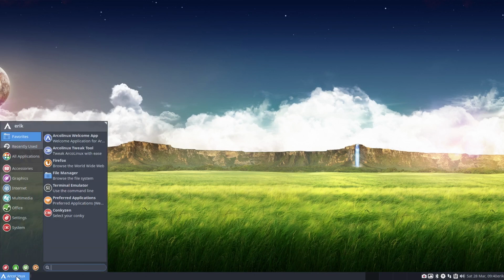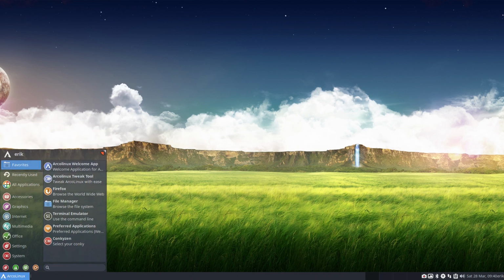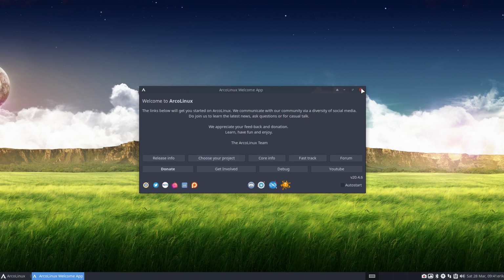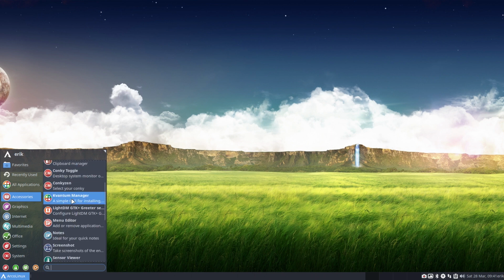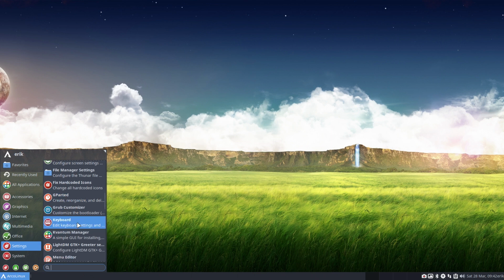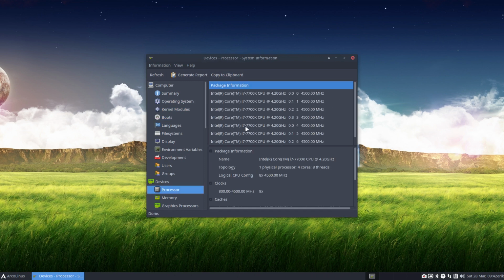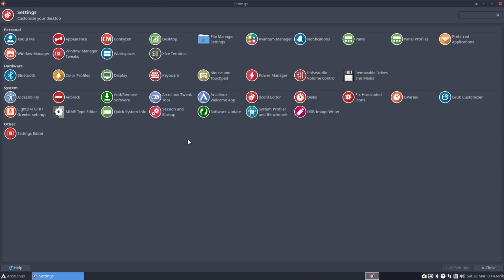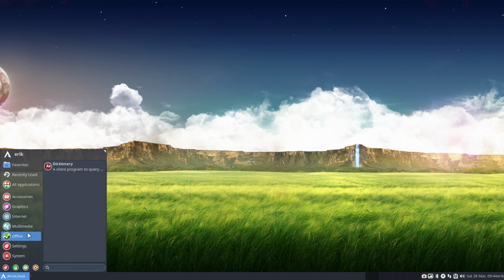ArcoLinux : 1423 Sneak preview of ArcoLInuxB Xfce